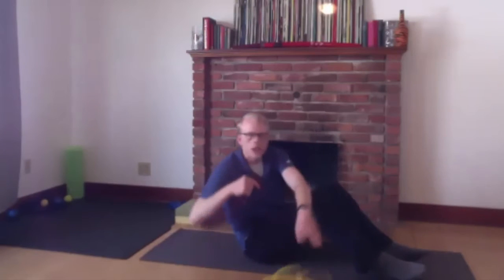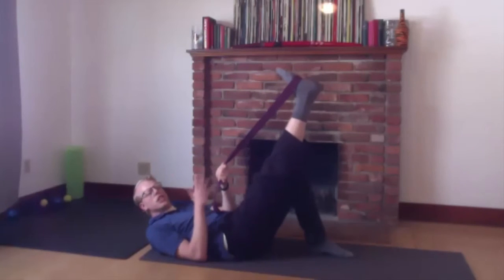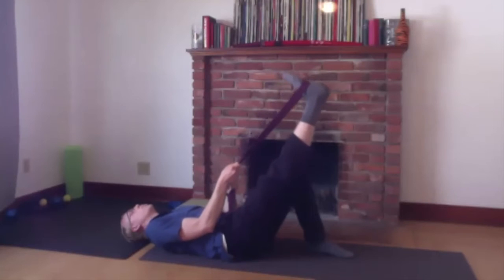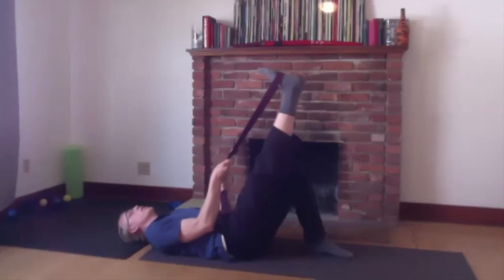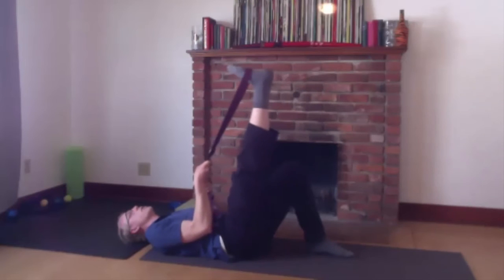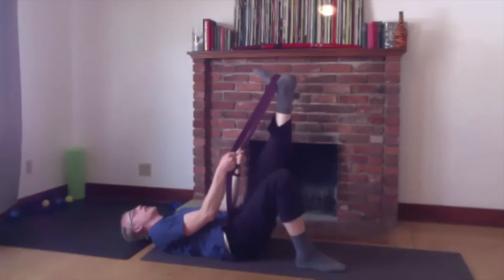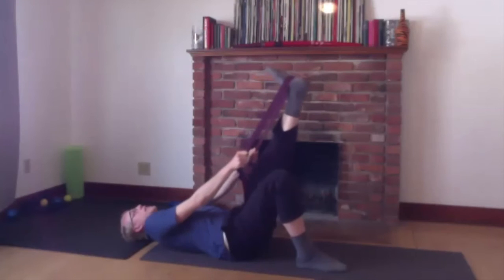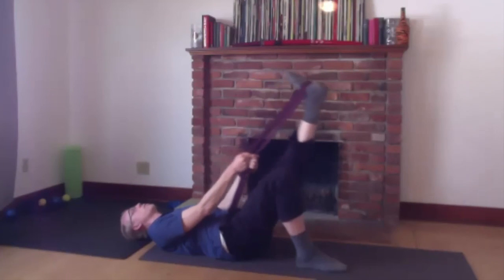Resistance stretching lesson 1 - Hamstring muscles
Try this at home for increase mobility, end-range stability and reduced muscle tightness.
Go easy at first as muscle strains are possible if performed too vigorously, especially for those inexperienced with resistance stretching.

Never miss a post. Enjoy movement tools to inspire your practice with a short email every other week. Curated by experts. No fluff, no nonsense.